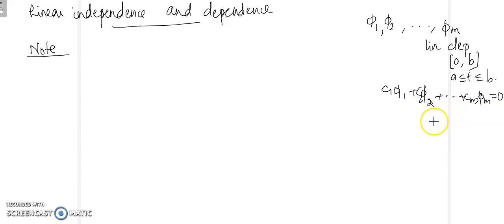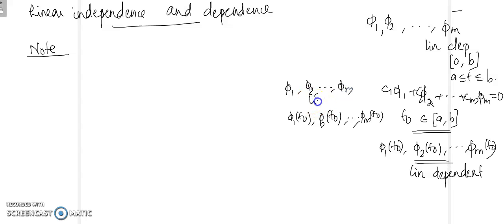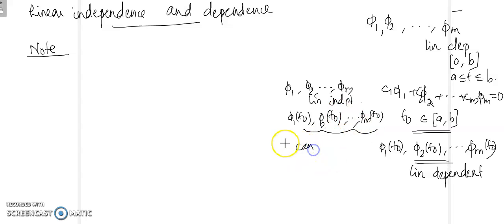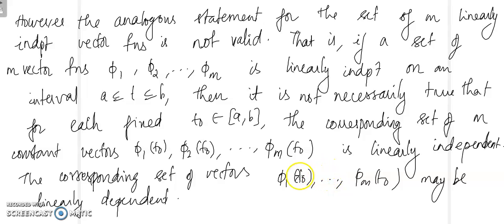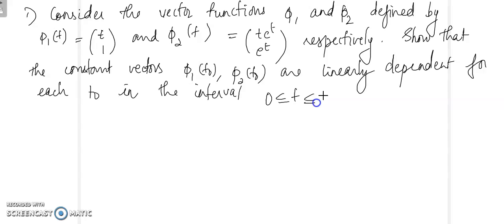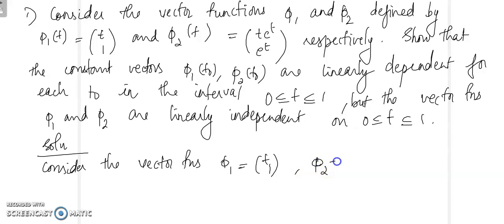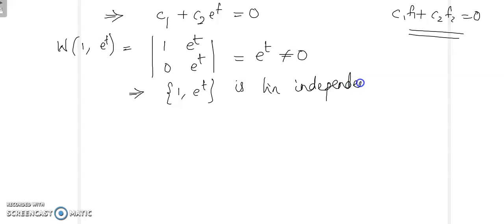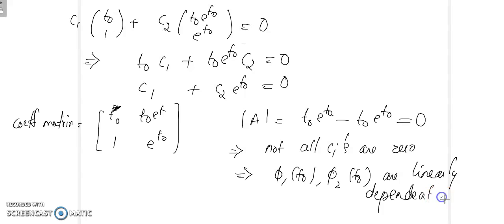Ordinary Differential Equation || LECTURE-14 || MS